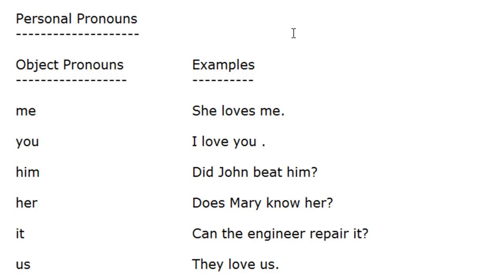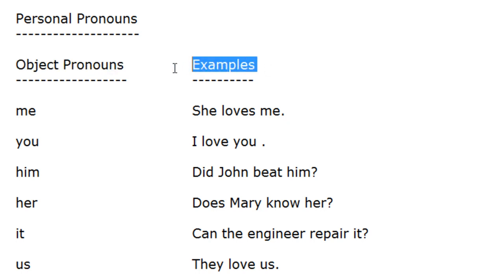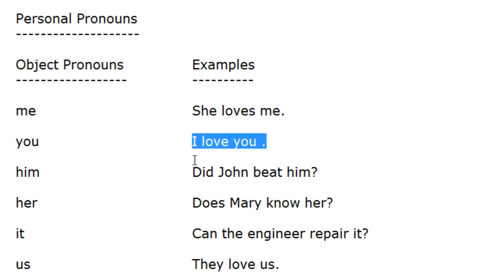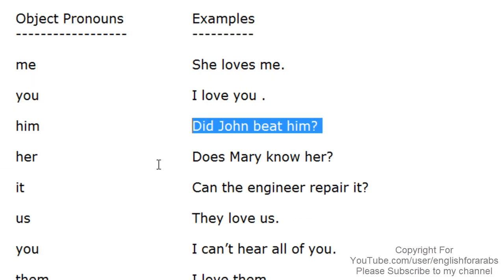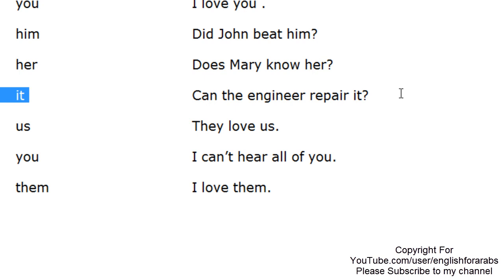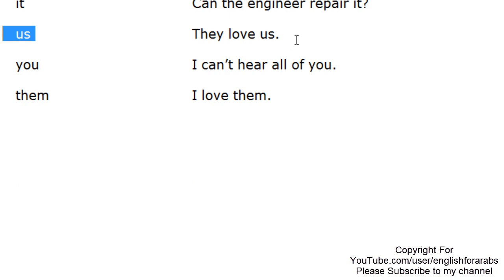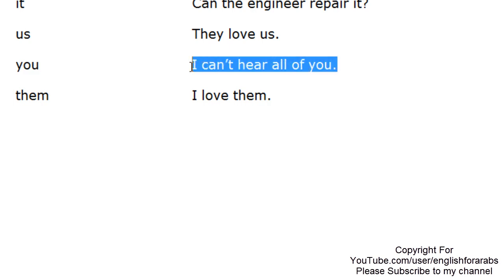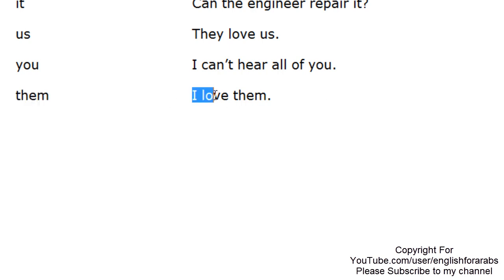Personal Pronouns - Object Pronouns English For Beginners